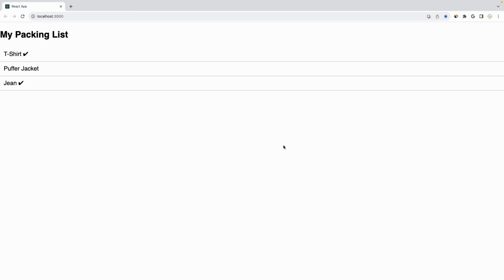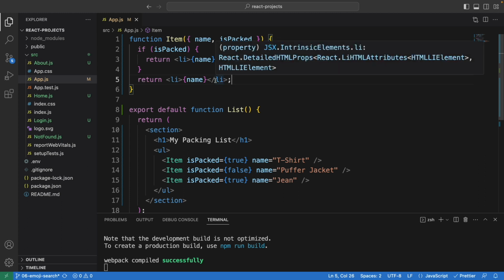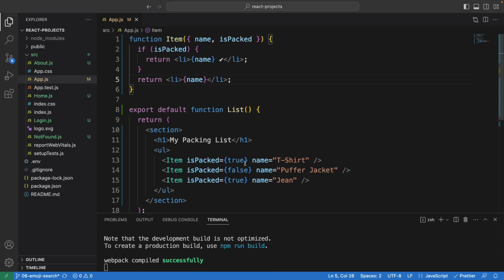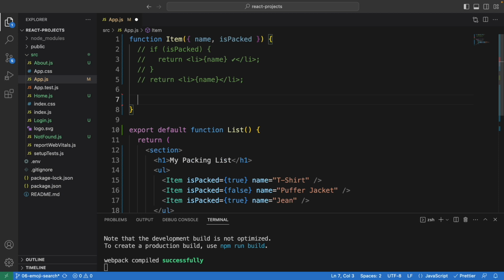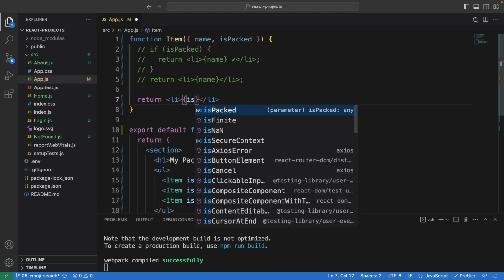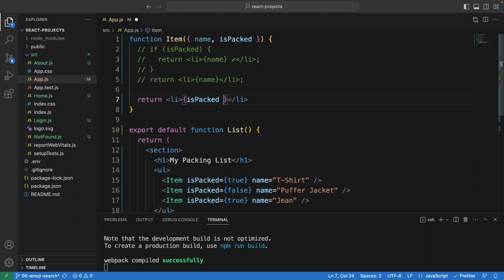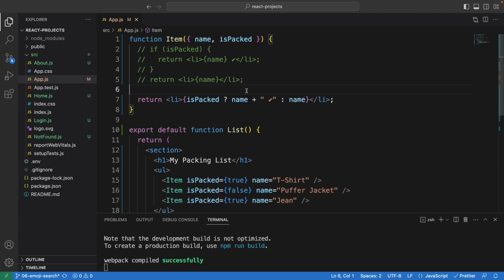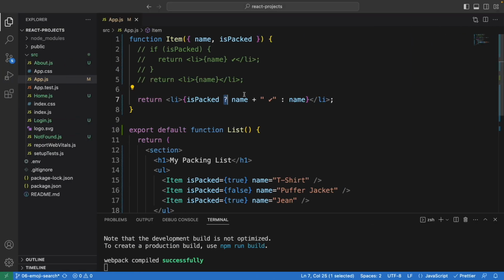Using Ternary Operator for Conditional Rendering | React Tutorial